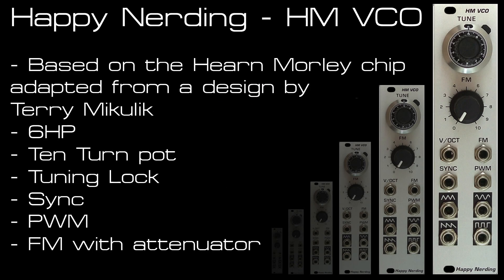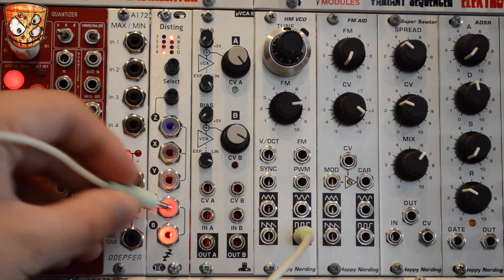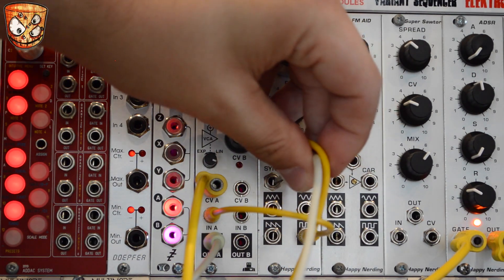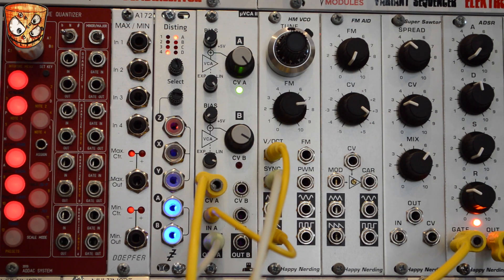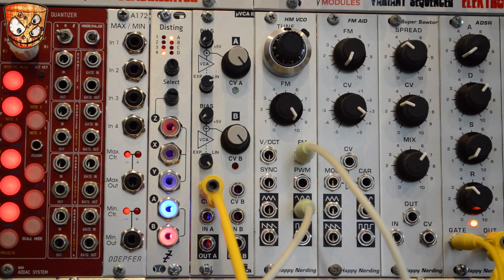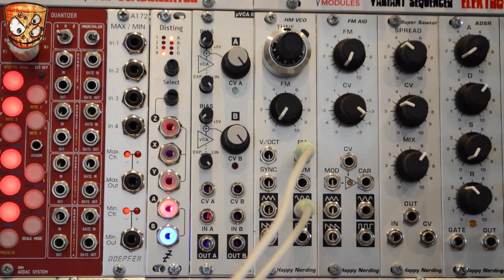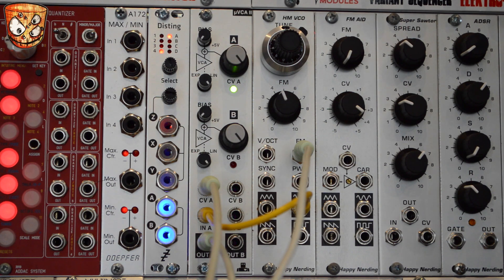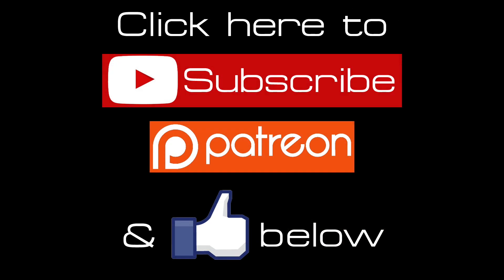Happy Nerding - HM VCO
Here's the brand new and now with this video announced oscillator from Happy Nerding. It's 6hp and packs in great FM response, solid tracking from the Hearn Morley 'chip/core', nice thick PWM and the usual analogue waveform suspects sine, triangle, square and saw. Plus that perfectly calibrated ten turn pot is a thing of beauty!

Hit up your favourite dealers if you want one as I know that really helps manufacturers when stores are asking for stuff for their customers.